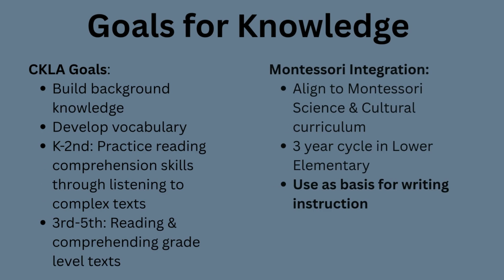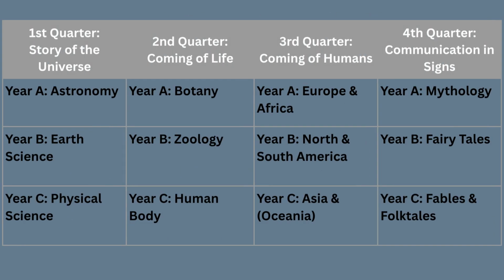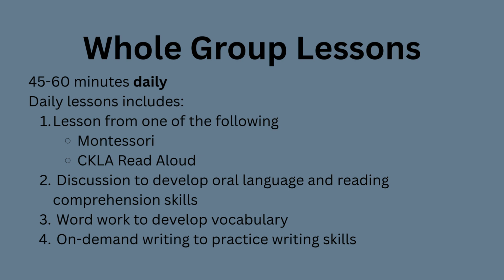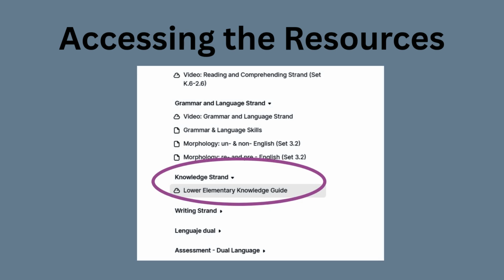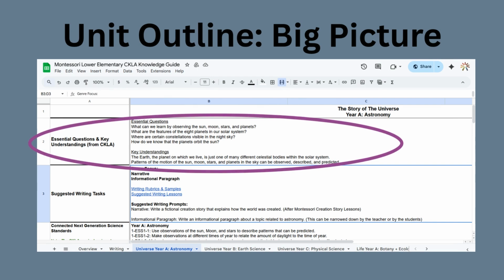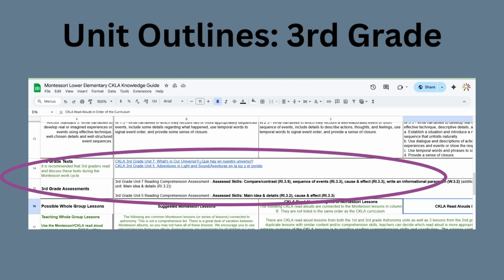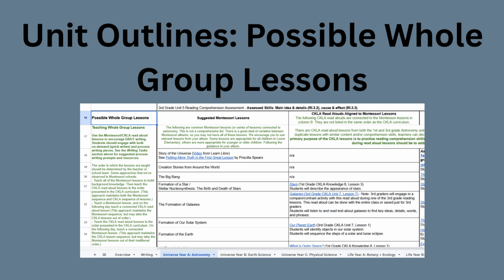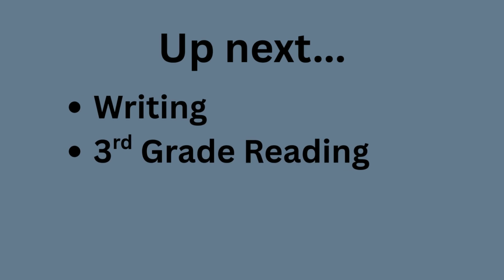Montessori Lower Elementary CKLA Knowledge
This video explains how to use Montessori Collective's resources to implement the Knowledge Strand of the CKLA curriculum.

This video was made using AI text to speech software.